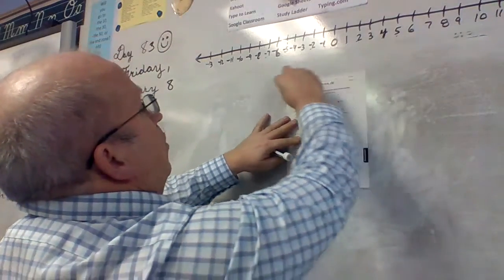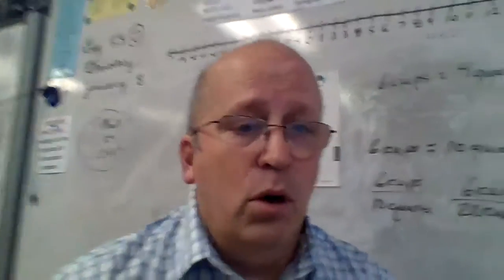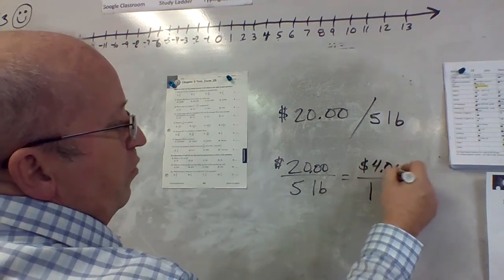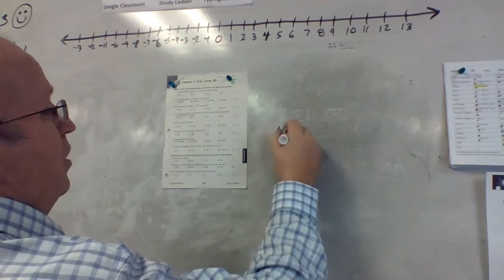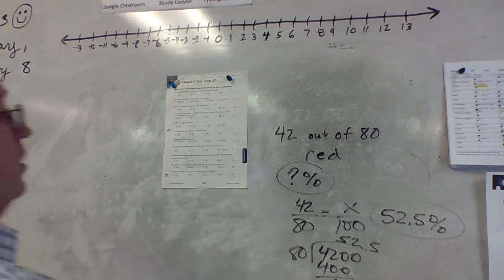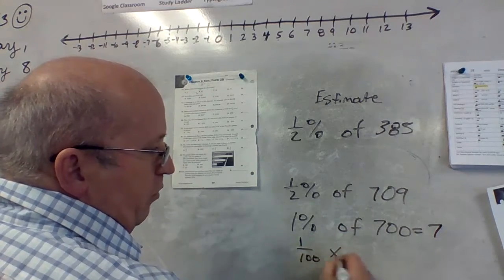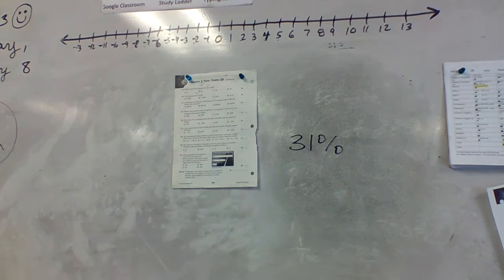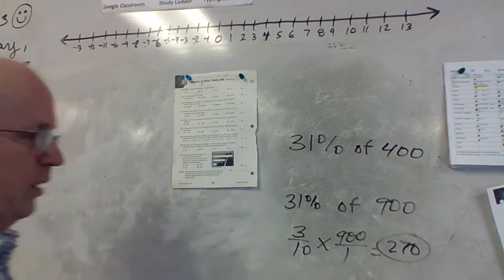gr 8 chp 6 form 2b